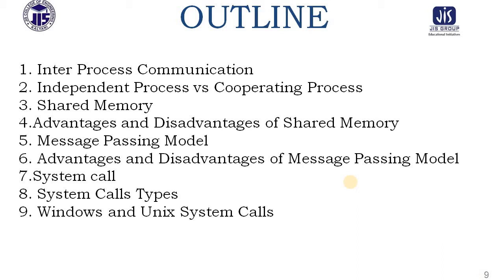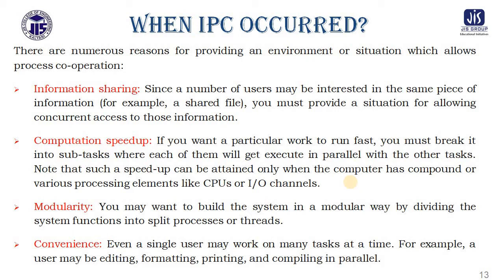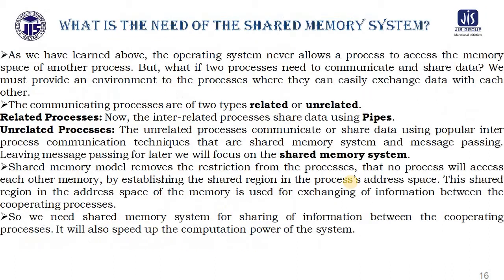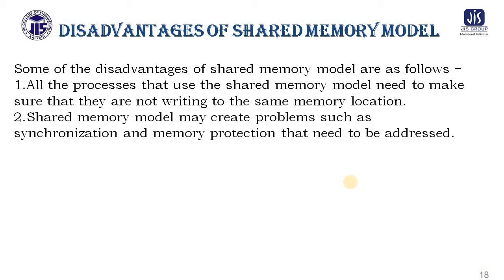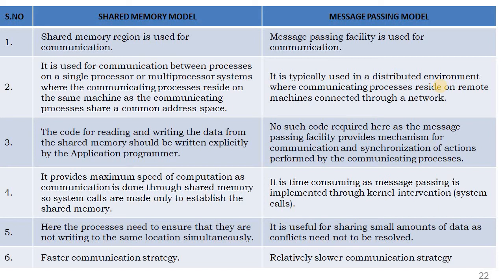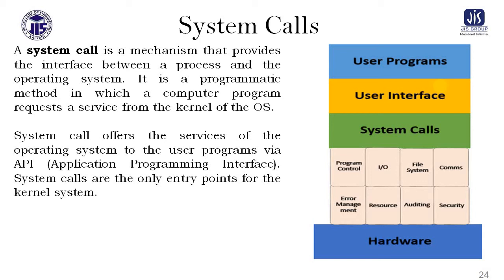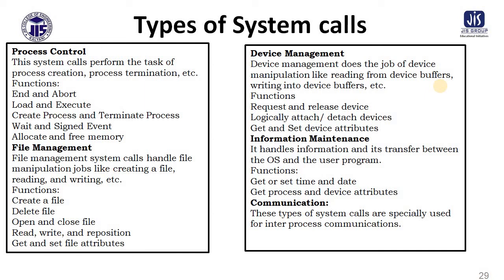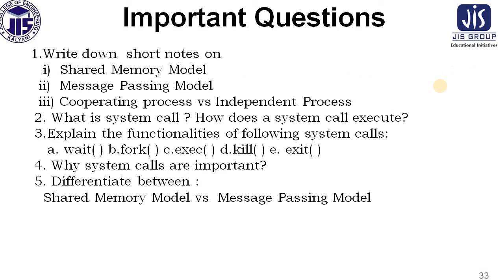LEC5 CS502_IPC_System Call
Co-operating processes, independent process, suspended process, Interaction between processes and OS, Inter-process communication: Message passing